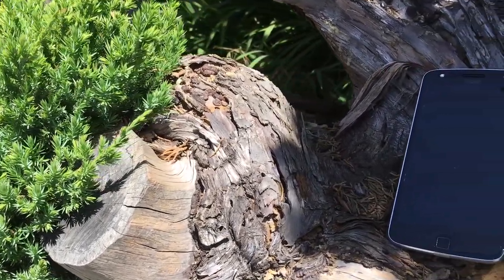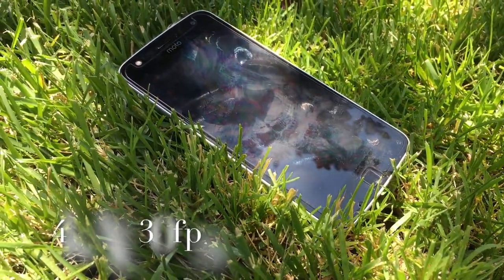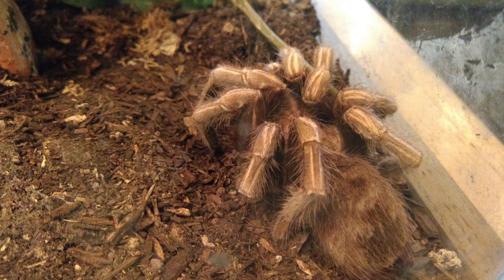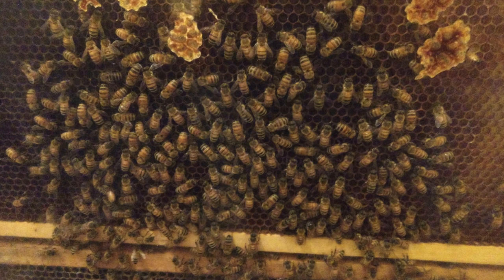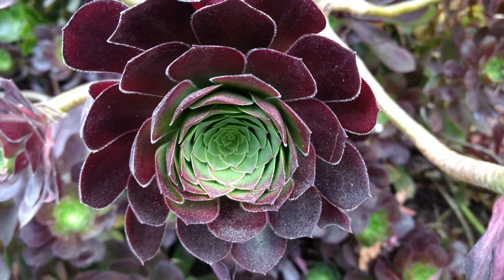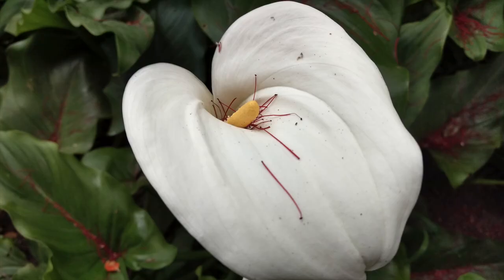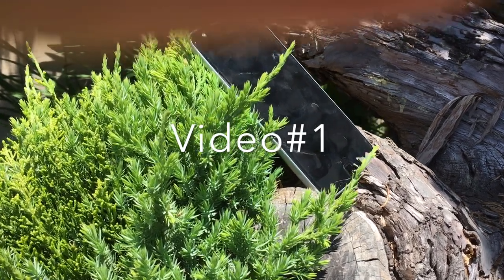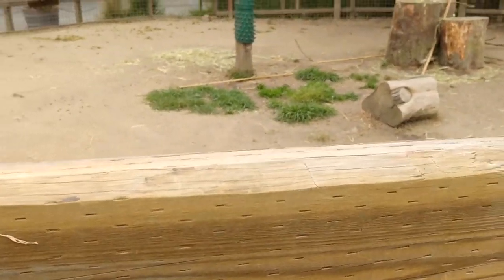Moto Z Play Camera Test